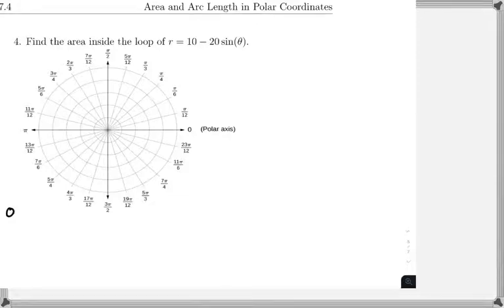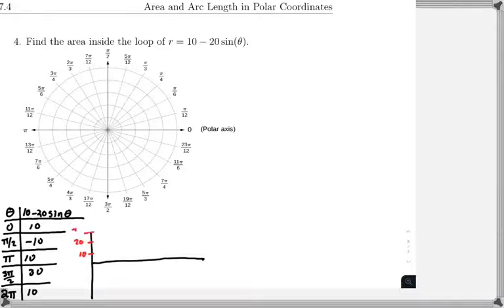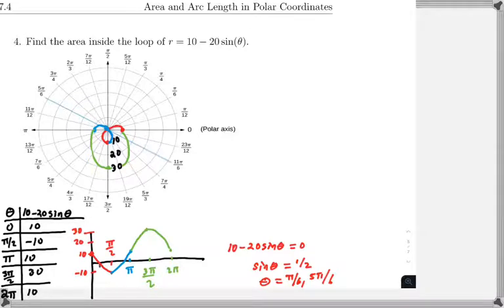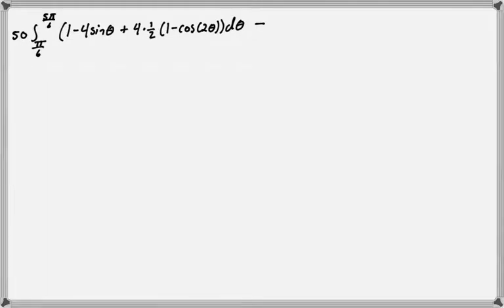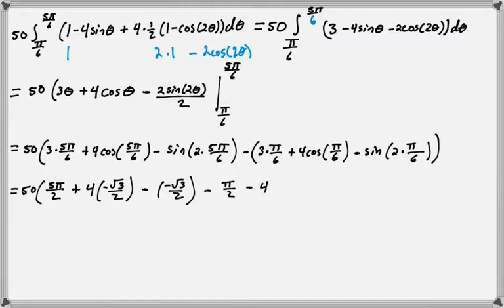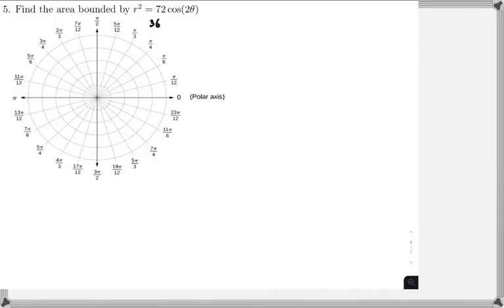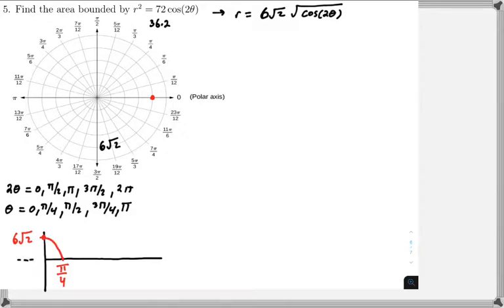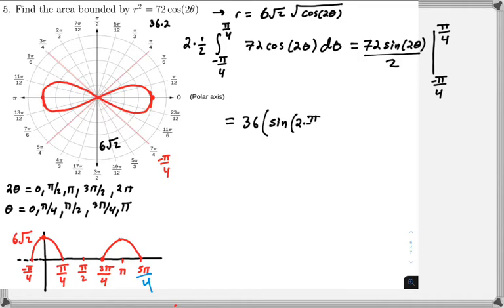Math 2414 7-4 Part 2